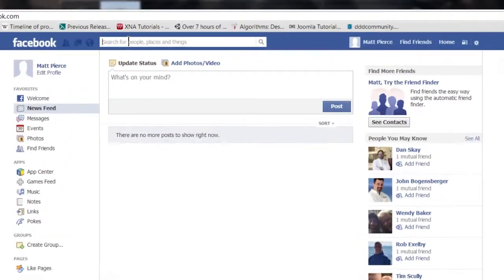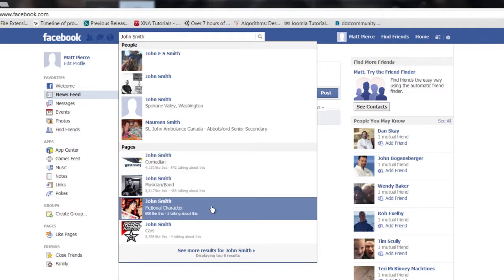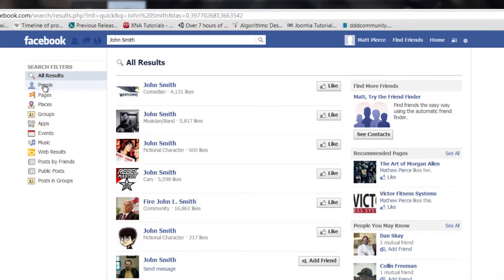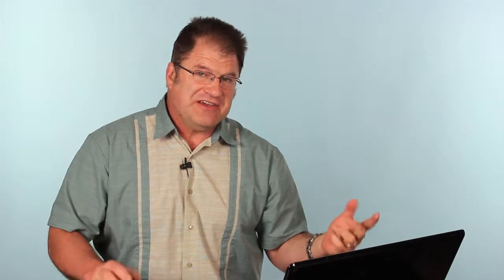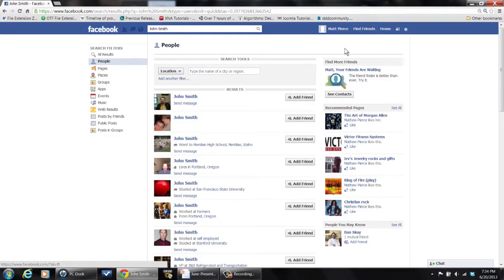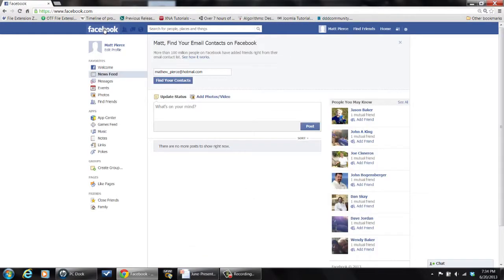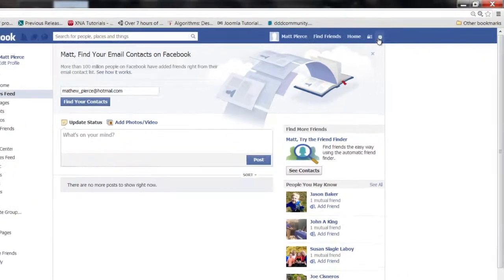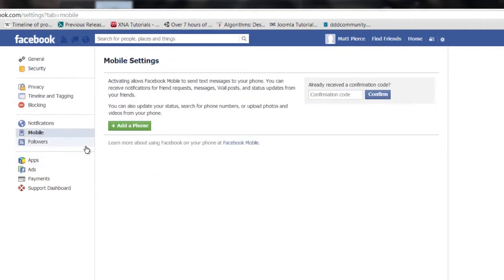How Do I Do a People Search on Facebook Without Using Their Email? : Tech Vice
A "People Search" on Facebook will allow you to connect with people all over the world. Do a "People Search" on Facebook without using e-mail with help from a software engineer with broad and extensive experience developing embedded system firmware in this free video clip.